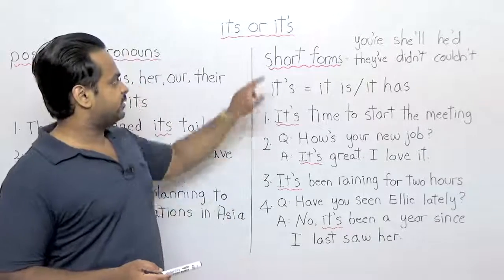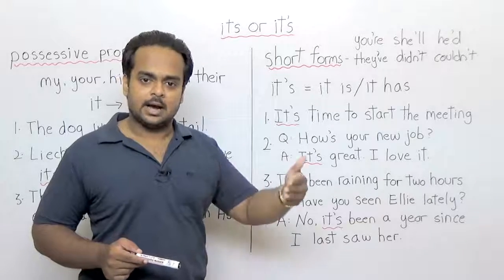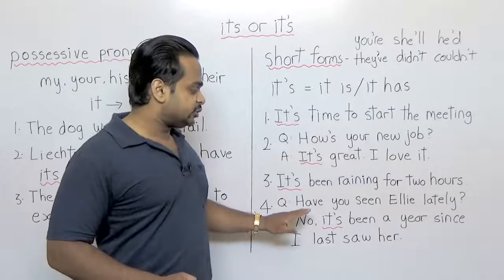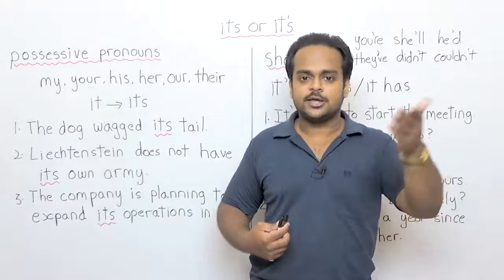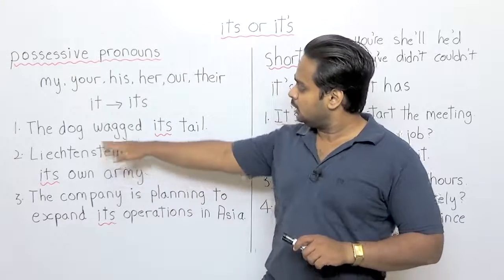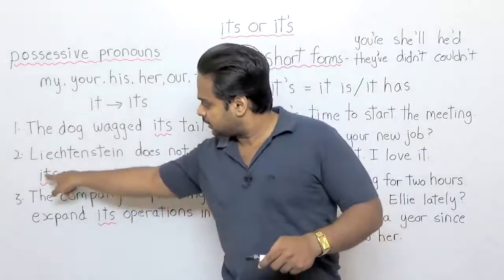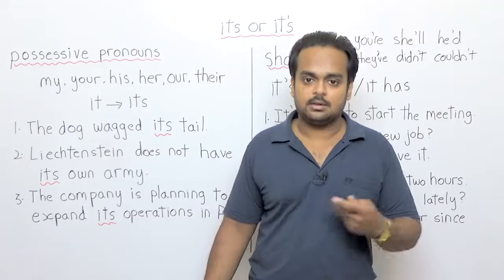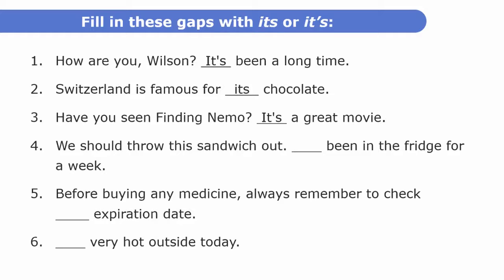IT'S vs ITS Difference | English Grammar | English Learning | Learn English| Spoken English |Cambly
1. Rapidex English Speaking Course
2. Spoken English Guru English Speaking Kit
3. Speak English Like a Native in 1 Lesson for Indian Speakers
4. Beginner's Guide to Everyday Conversation
5. English From Zero to Hero
Related Search :
English Grammar
English Pronunciation Lesson
Learning English
Learn English
Grammar
tenses
tense
idiom
English Learning Phrases
Learn Vocabulary
Advance English Grammar
English Speaking
English Tenses
English Practice
English Speaking Practice
vocabulary
English Vocabulary
Speak English
Speaking fluently
Speaking
idioms
spoken English
Cambly
Native Speaker
ESL
slang
comprehension
Lessons
IELTS
TOEFL
Education
School
anglais
Englisch
англи́йский
ingles
angielski
engleză
anglicky
İngilizce
إنجليزي
Inggris
Angol
idioms
fluency
English classes